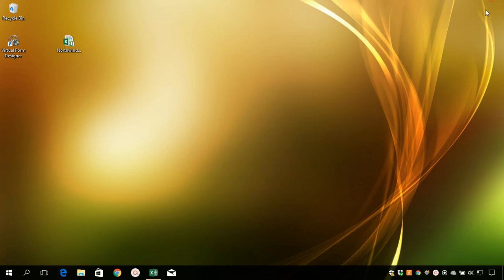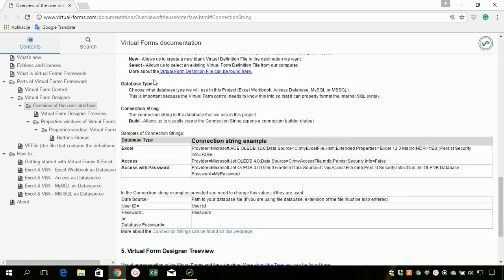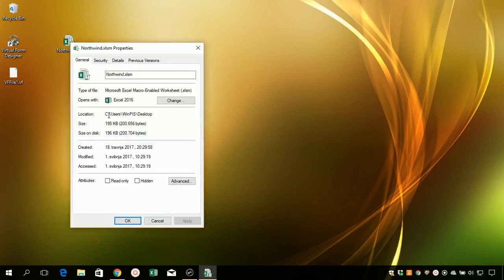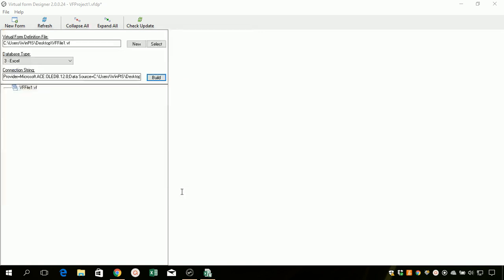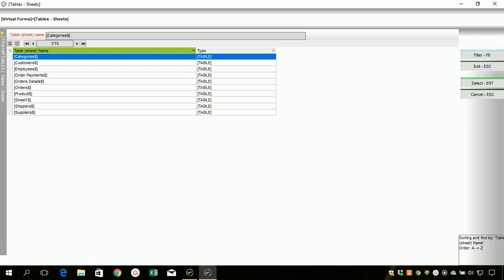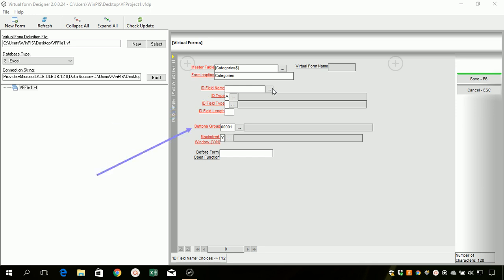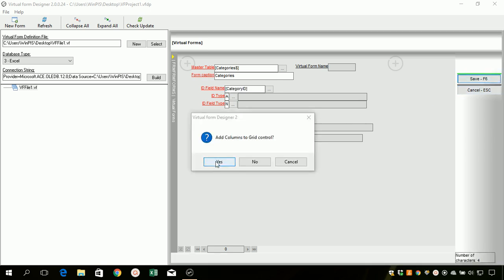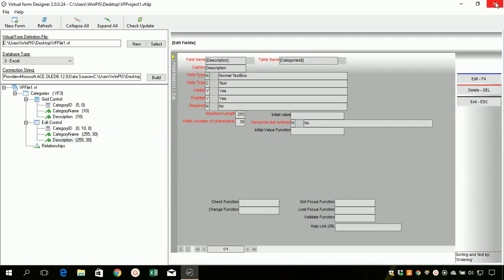☑️Create your first Virtual Form (Lesson 1)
Using Microsoft Excel & Virtual Forms to quickly & error free create Microsoft Excel UserForm

This is the 1. Lesson from the course on Virtual Forms Framework
Course: How to get started with Virtual Forms Framework